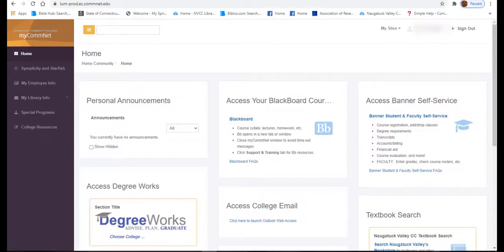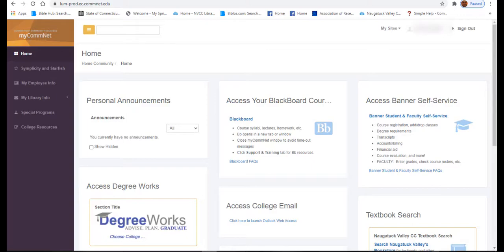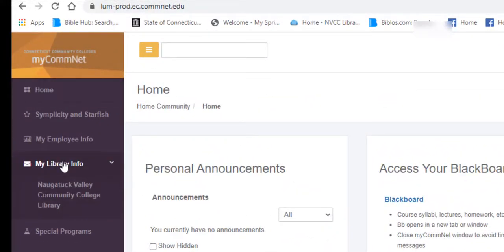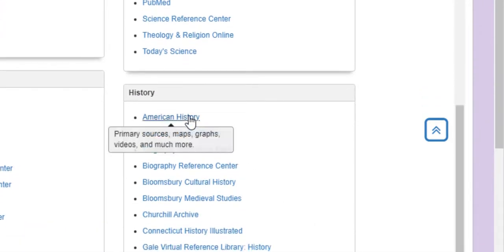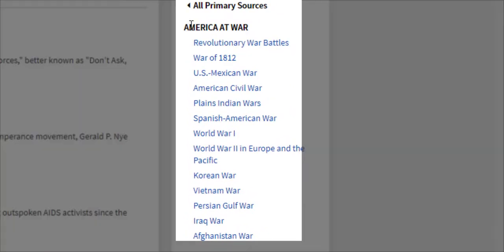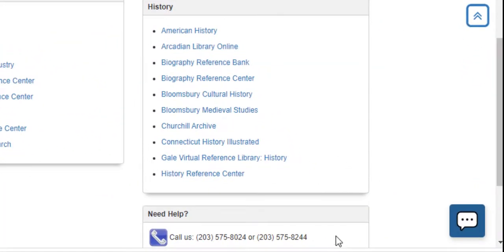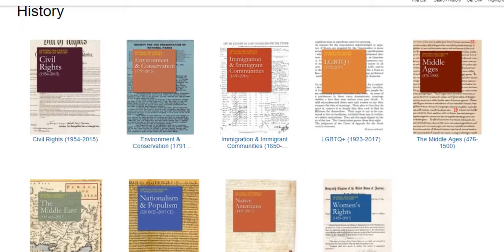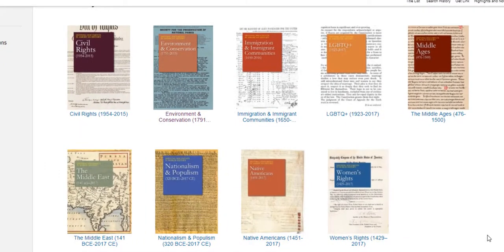Primary Sources in NVCC Library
History students and faculty, learn how to find primary sources in the Max R. Traurig Library's databases.